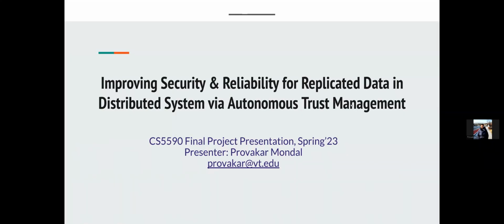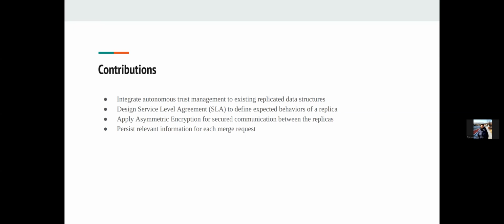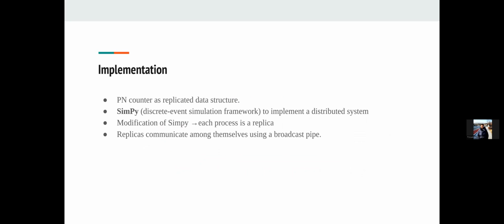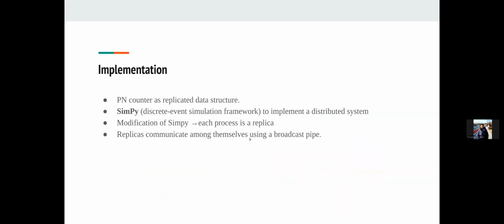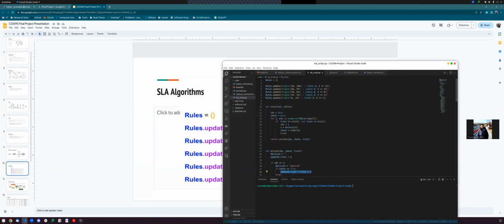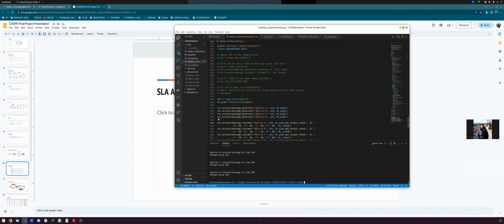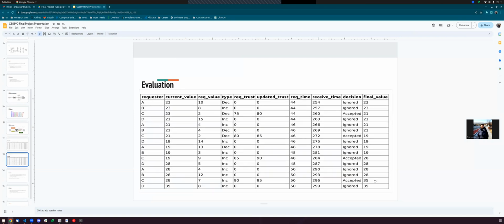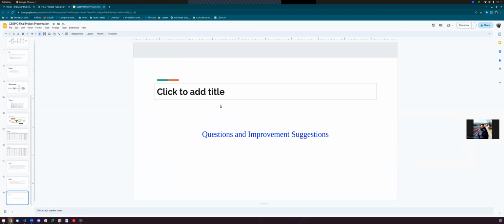Improving Security & Reliability for Replicated Data in Distributed System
Improving Security & Reliability for Replicated Data in Distributed System via Autonomous Trust Management
By: Provakar Mondal